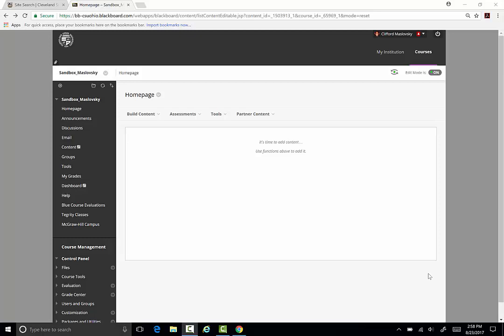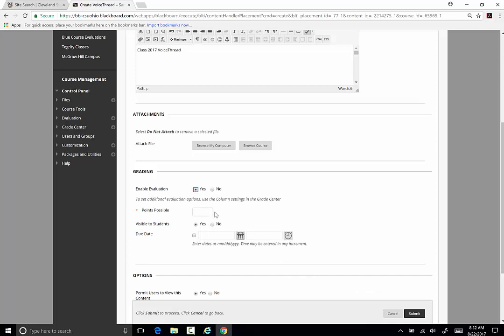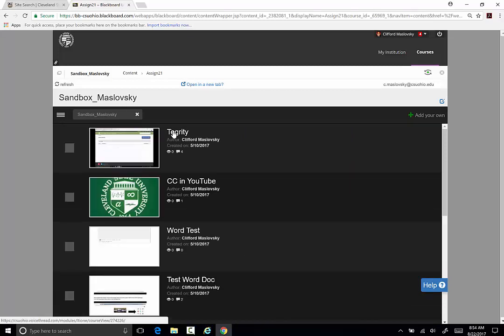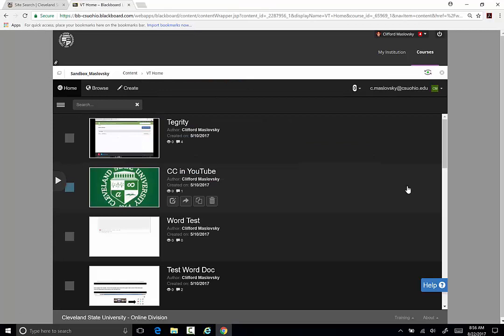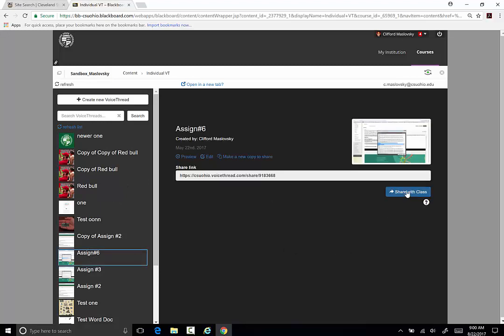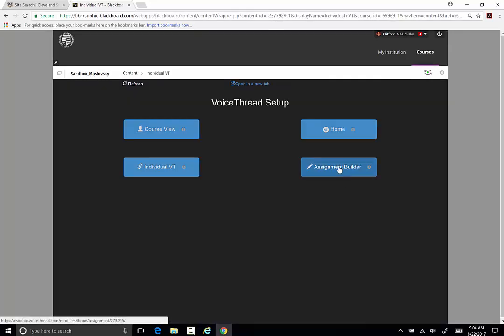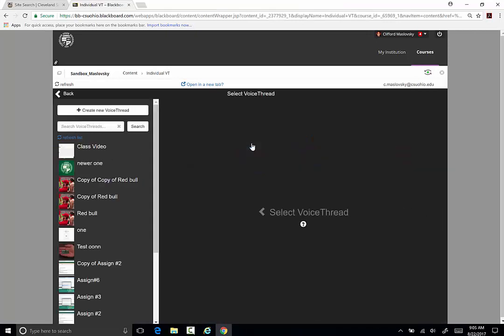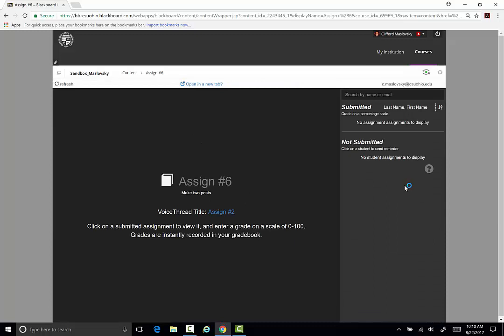VoiceThread in Blackboard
This tutorial will show you how to use VoiceThread in Blackboard.